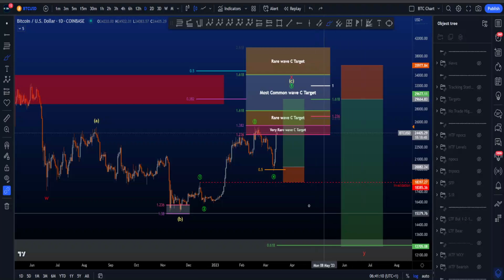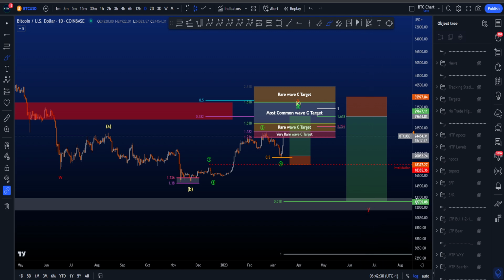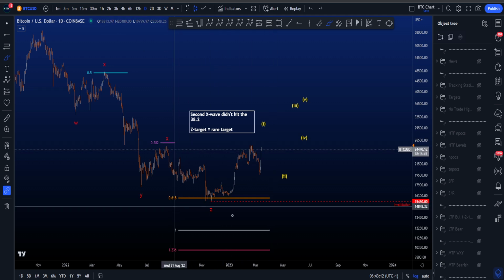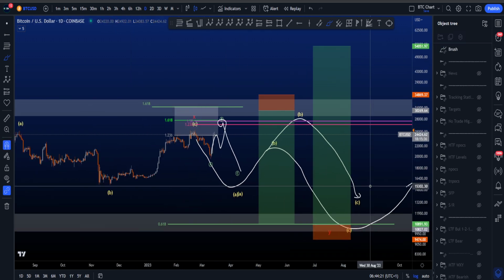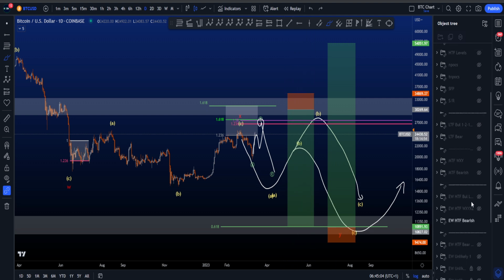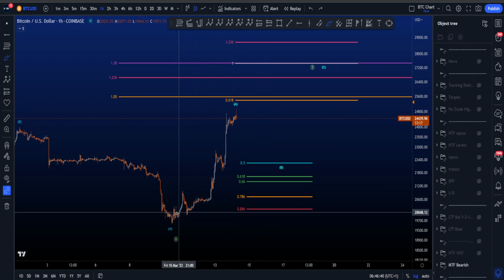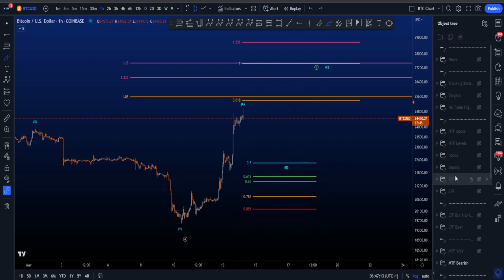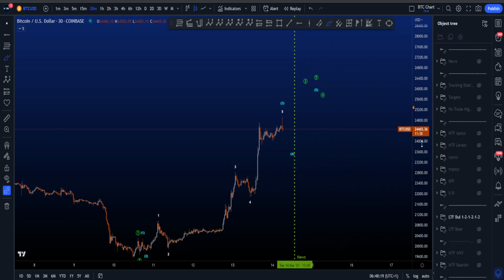Bitcoin BTC Elliott Wave Technical Analysis Today! Bullish & Bearish Price Prediction & News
7am CET  -  HTF, MTF and LTF
1pm CET - LTF - Maybe MTF and HTF if it's interesting.
7pm CET - LTF - Maybe MTF and HTF if it's interesting.

⚪️Timestamps
0:00 Introduction
0:06 HTF Preferred Bearish Scenario
1:40 HTF Bullish Scenario
2:34 HTF Bearish Scenario
3:56 MTF Bullish Scenario
4:52 MTF Bearish Scenario
6:05 LTF Bullish Scenario
7:23 LTF Bearish Scenario
7:46 Outro